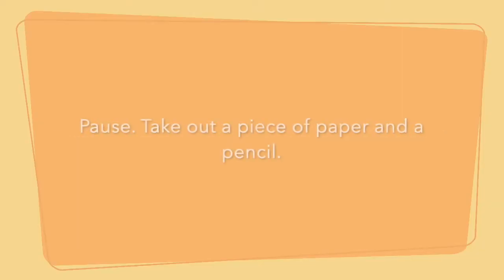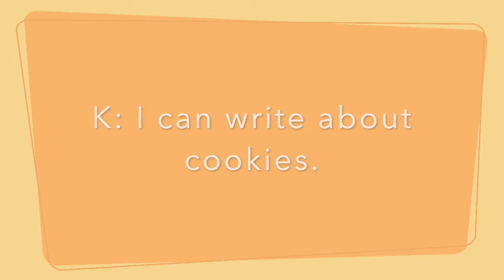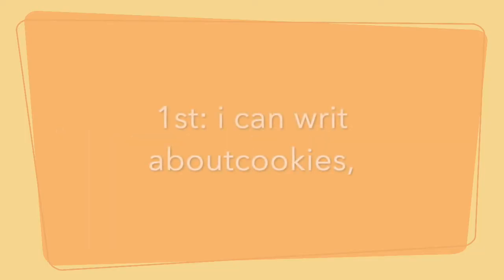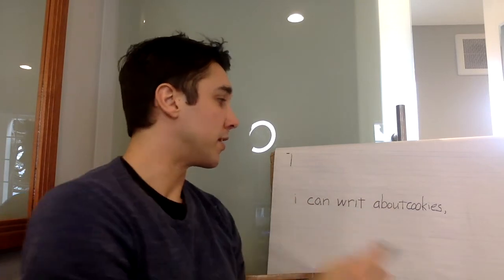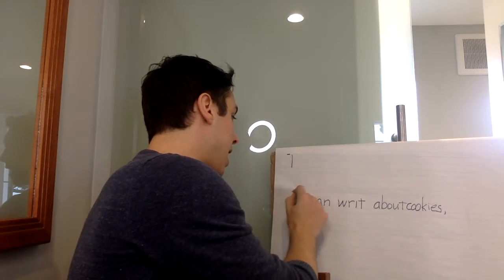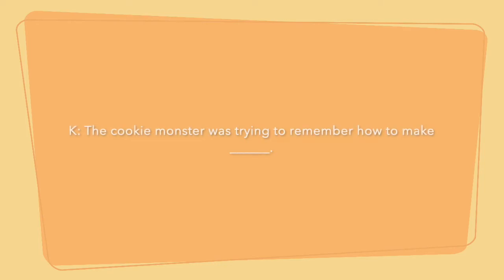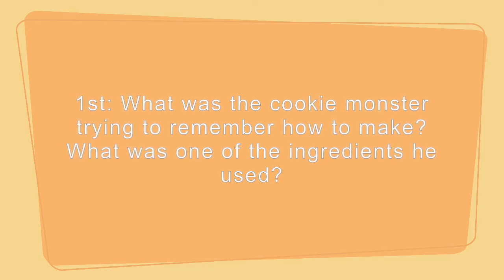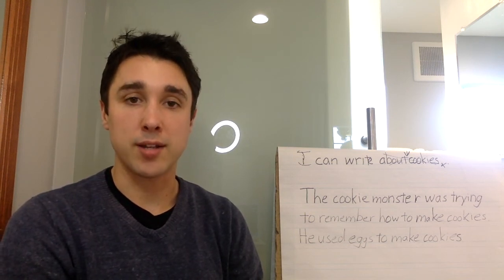K 1st 4 24 20 Writing